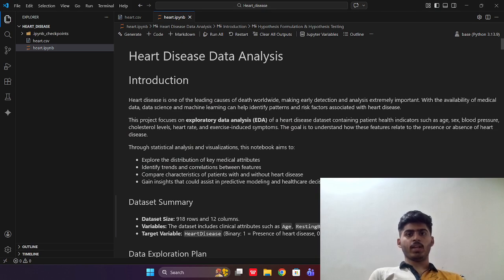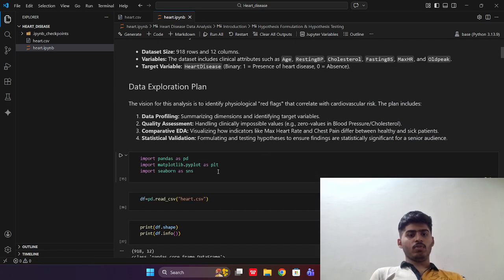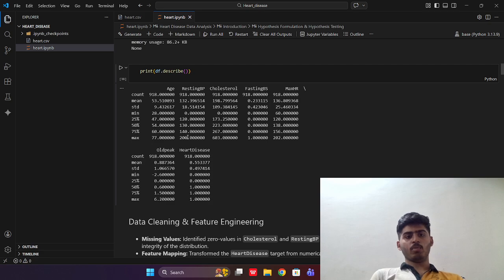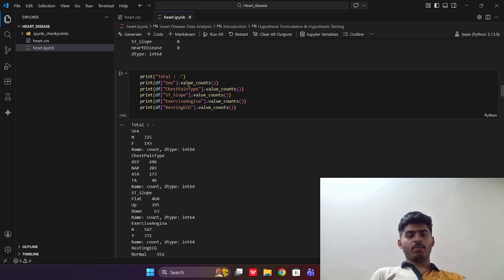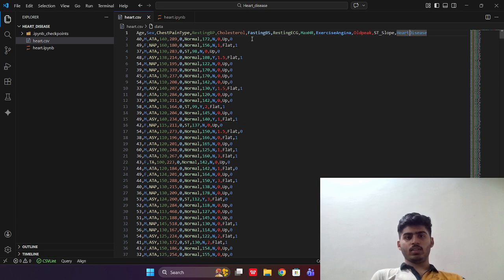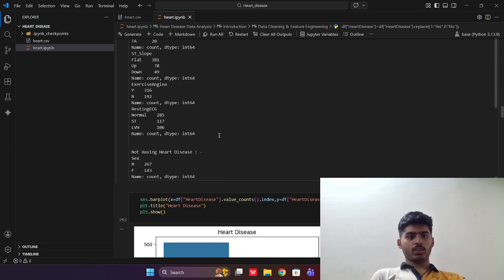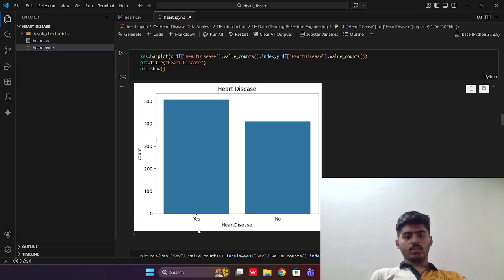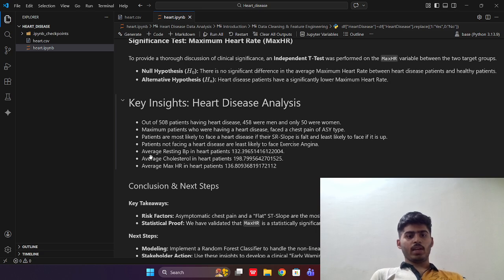Exploratory Data Analysis Project | Heart Disease Dataset | Python, Pandas, Seaborn, Matplotlib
In this video, I performed a complete Exploratory Data Analysis on a Heart Disease dataset to identify important health factors that contribute to heart disease.

This project includes:

✔ Data Cleaning
✔ Handling Missing Values
✔ Data Visualization
✔ Feature Analysis
✔ Hypothesis Testing
✔ Finding Key Insights

📁 Dataset Details:

• 918 Patient Records
• 12 Medical Features
• Target Variable: Heart Disease

📌 Key Insights:

• Majority of heart disease patients were male
• Asymptomatic chest pain is a major indicator
• Heart disease patients had lower Max Heart Rate
• ST-Slope is an important predictor

🛠 Tools Used:

Python
Pandas
Matplotlib
Seaborn
Jupyter Notebook

🎯 This project is useful for:

• Data Analyst Portfolio
• Resume Projects